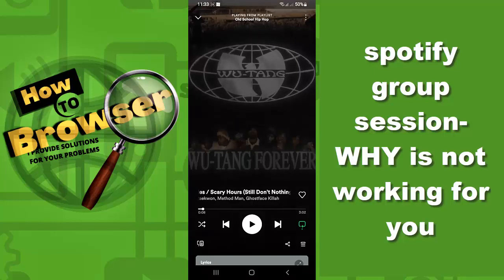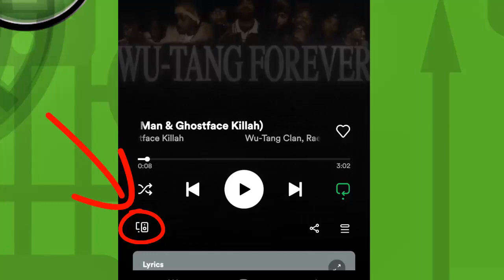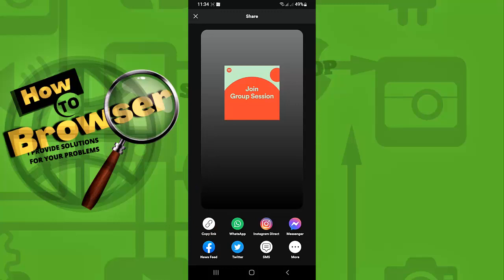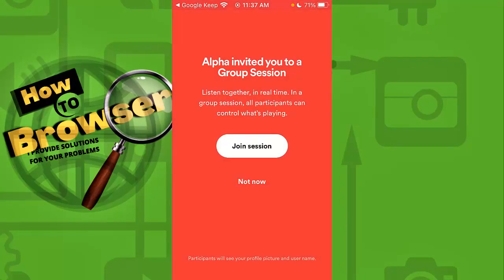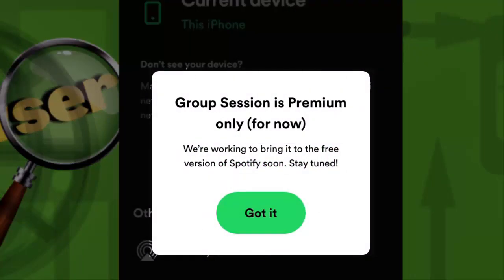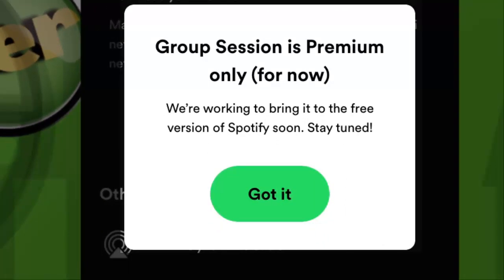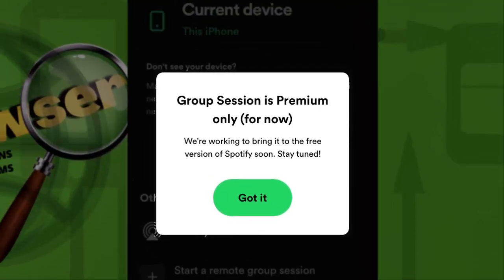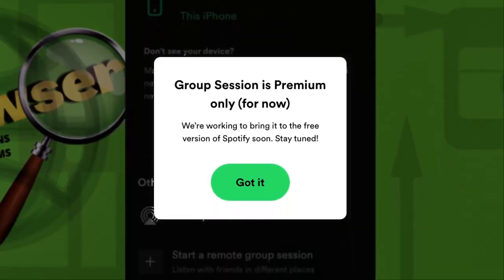Spotify Group Session: WHY is not working for you?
In this tutorial, I will walk you through the entire process step by step so please follow along with me and watch this video till the end because you don't want to miss any part of this video on spotify group session

Watch this video  until the end to learn what solutions I have found   for this question that I will  address in this video on how to start a spotify group session

This how-to video helped you to solve your problem, the need to find a solution for? Share this with a friend who wants to  learn how to start group session in spotify